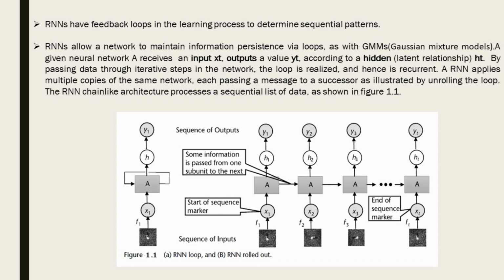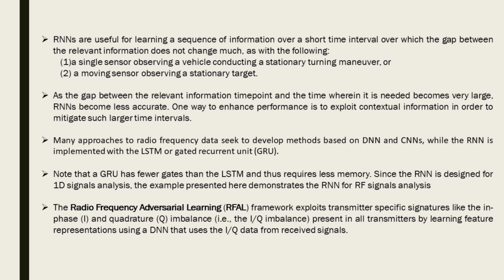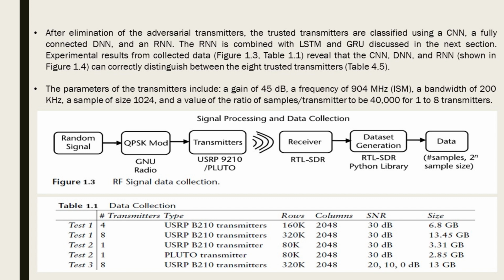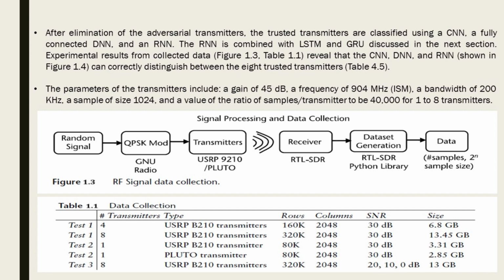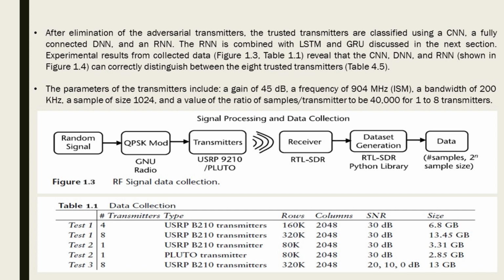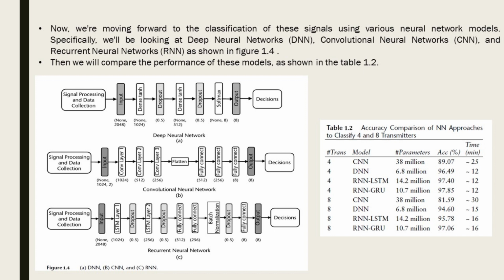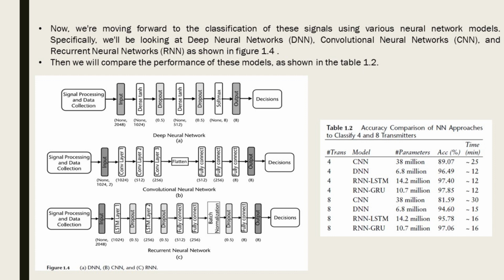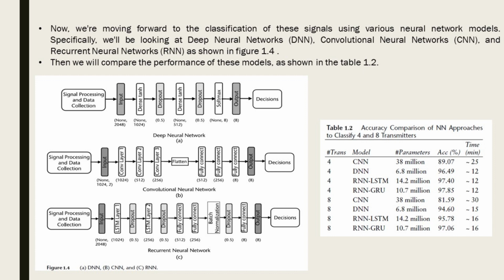Radio Frequency Adversarial Learning (RFAL) with Practical Experiment with Pluto SDR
This video content is sourced from The research paper "Adversarial Learning for RF Transmitter Identification and Classification" is available